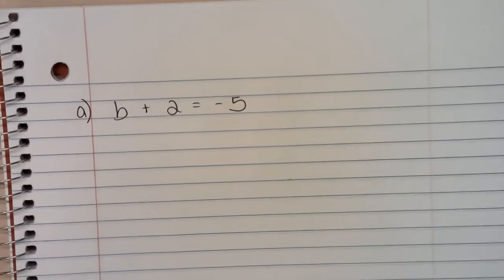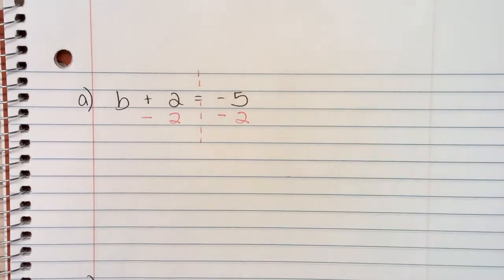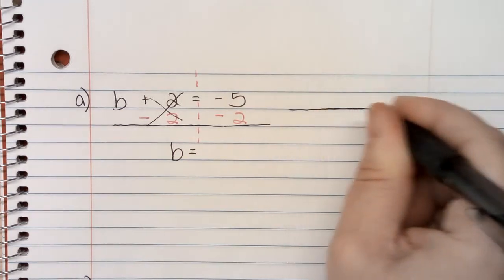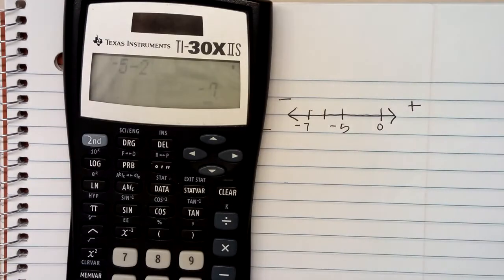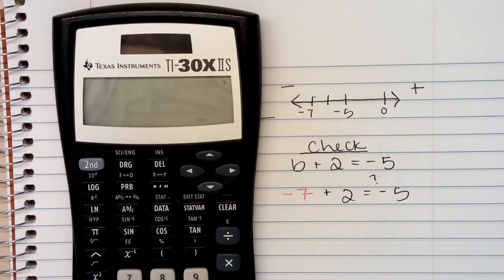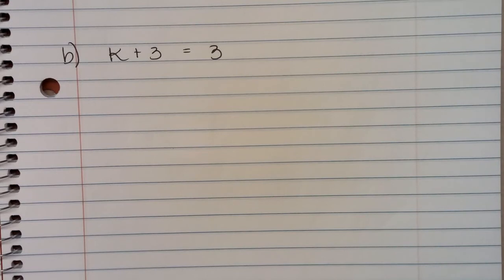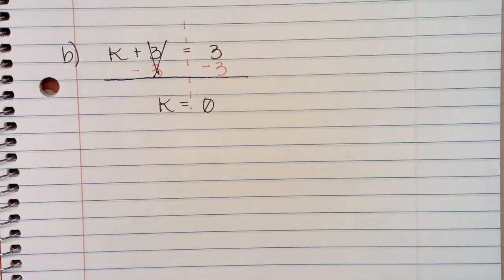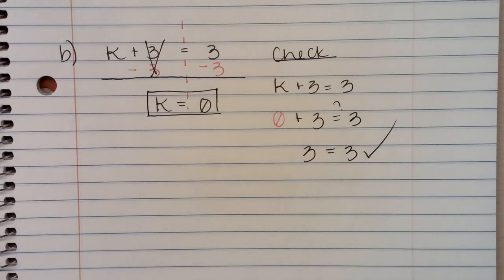Solving using add/sub ex 3,4